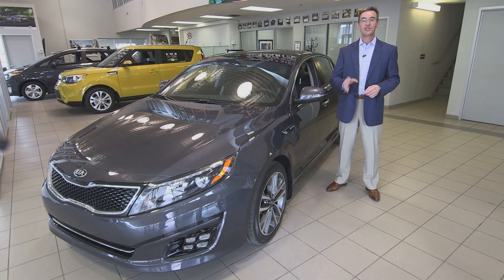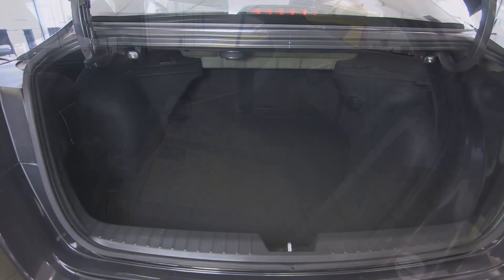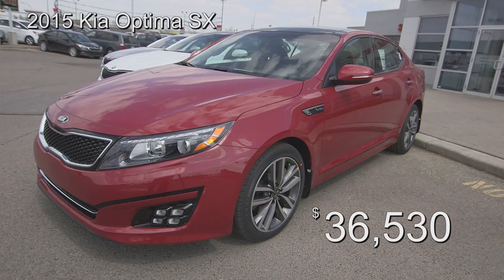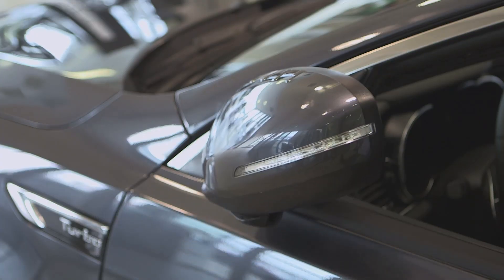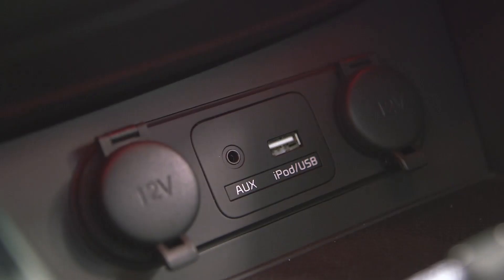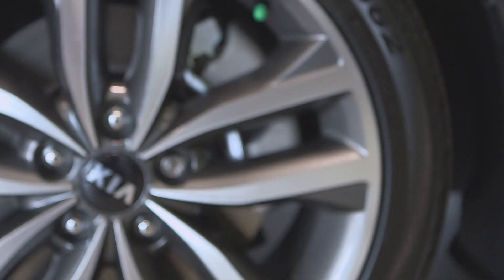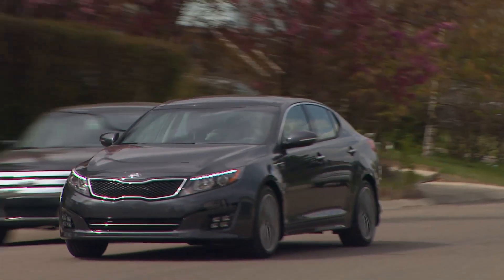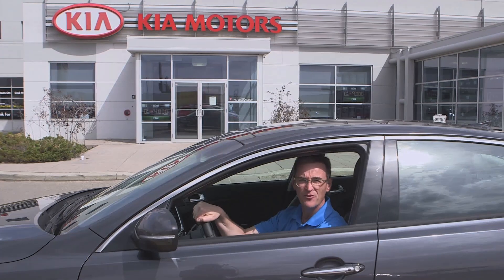2015 Kia Optima Review | Mid-Sized Sedan | Calgary, AB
Kelly Temple shows off the 2015 Kia Optima with a focus on the SX model, which is one of the best-selling at Eastside Kia. The 2015 Kia Optima is a mid-size sedan that looks and drives more like a sports car. Choose from three trim levels: LX, EX and SX. This sedan offers striking styling and meticulous craftsmanship with seating for five people.

The 2015 Kia Optima is powered by the 2.0L Turbo GDI engine with 6-speed Sportmatic transmission. This sedan features HID headlamps, 18-inch machine-finished alloy wheels, a panoramic sunroof and power folding mirrors. Inside, experience ample space with advanced technology. In-dash navigation with touchscreen and iPod and USB audio ports are part of the amenities. Paddle shifters provide a sportier drive while the driver’s memory seat and heated and cooled front leather seats offer luxury. Heated rear seats keep the passengers happy as well. Enjoy optimal safety with blindspot detection and a rearview camera. This model also includes dual-zone climate control and rain-sensing windshield wipers. The 2015 Kia Optima is efficient and a pleasure to drive. Stop by to see it at Eastside Kia.

Eastside Kia
2256 23st NE
Calgary, Alberta
T2E 8N3
Canada